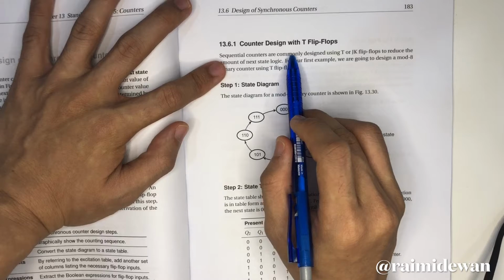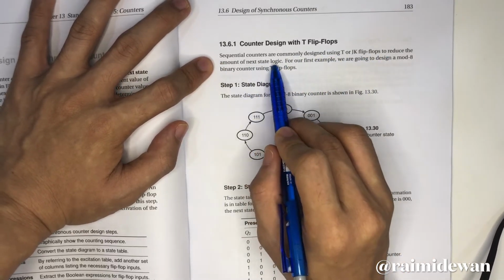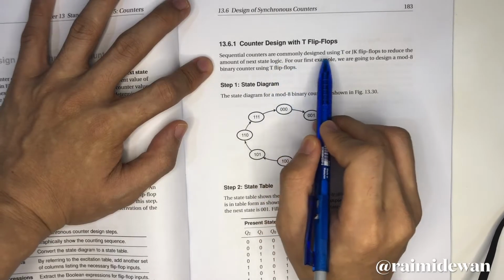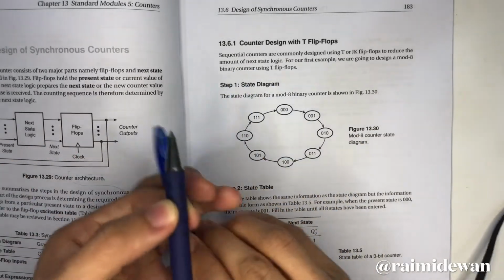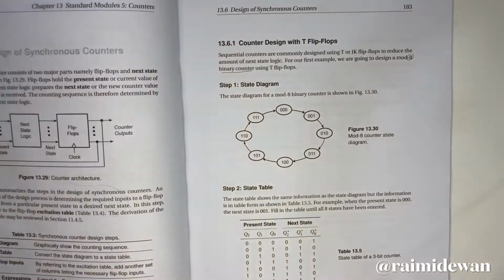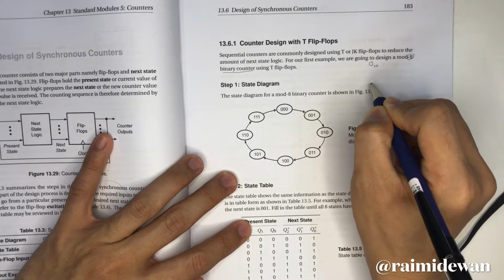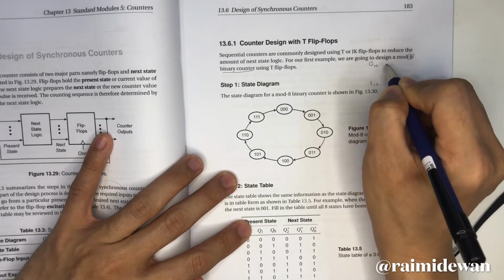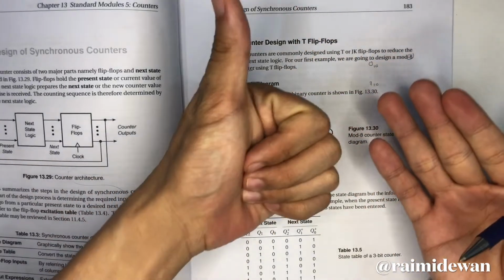Week 13 Sequential MSI Part 3